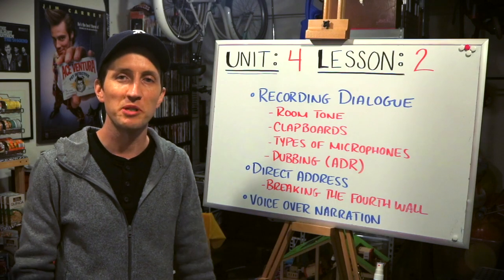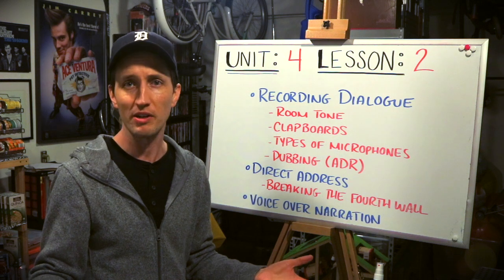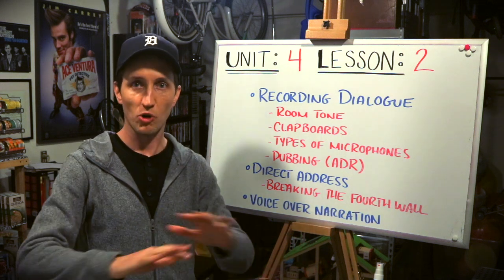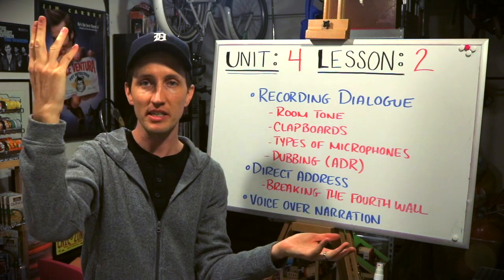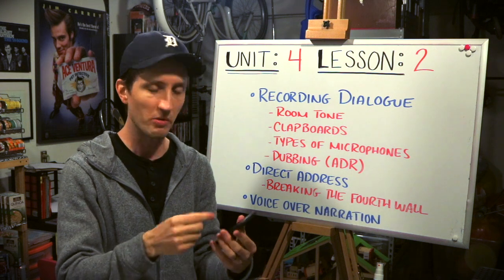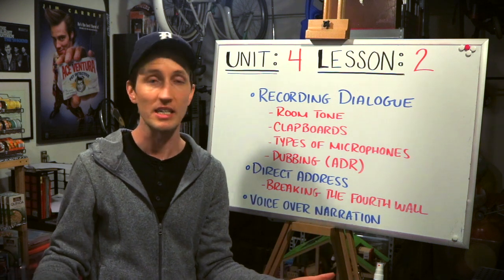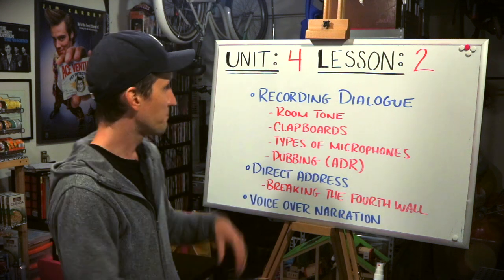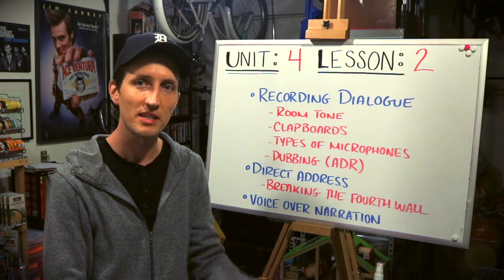Film Lecture 4.2 - Voice Track